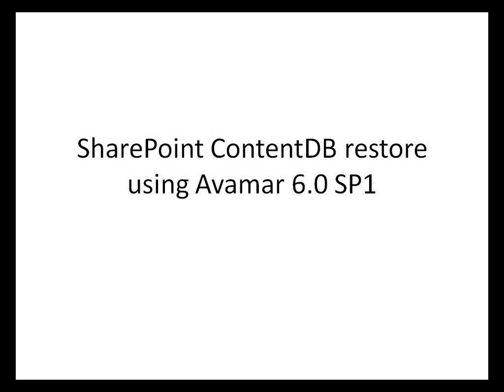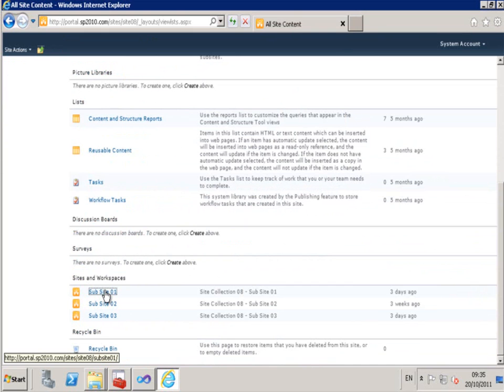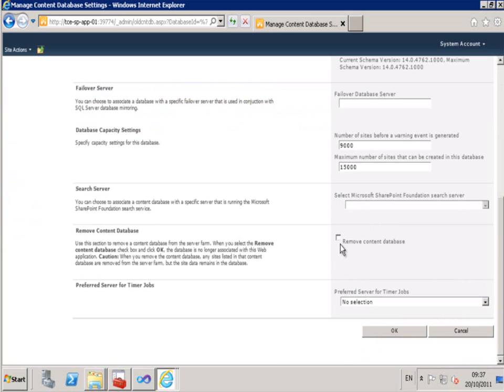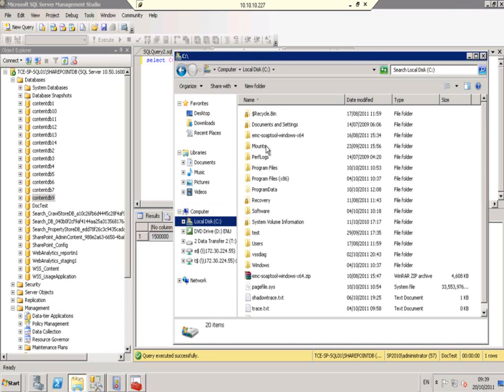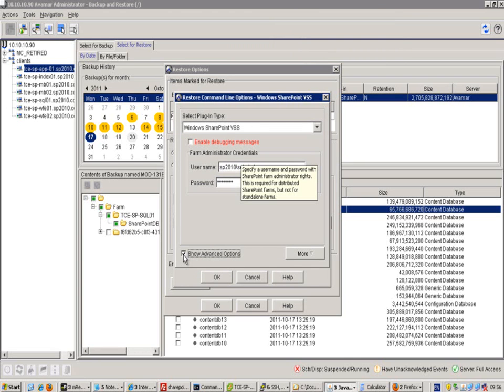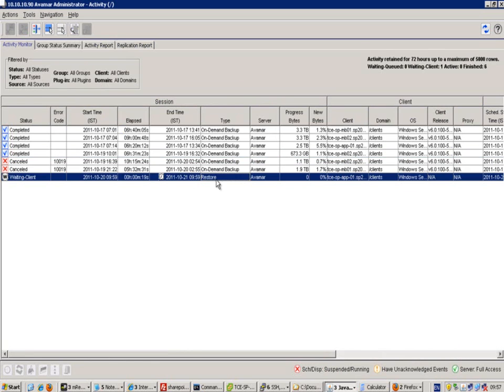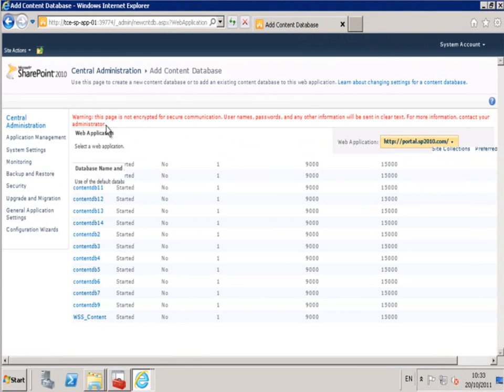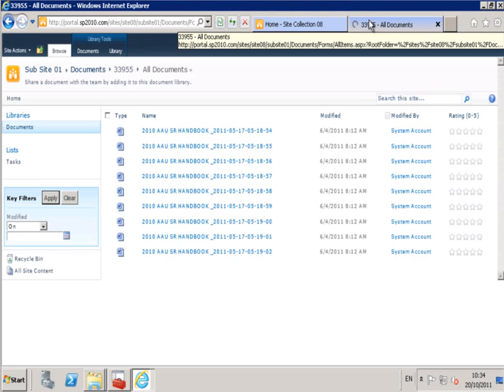Avamar 6.0 SP1 SharePoint ContentDB restore